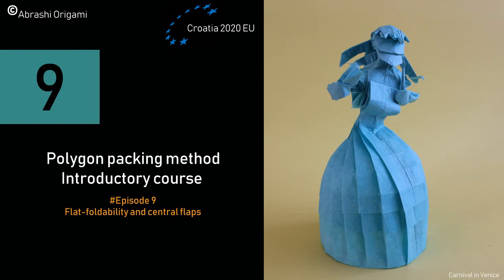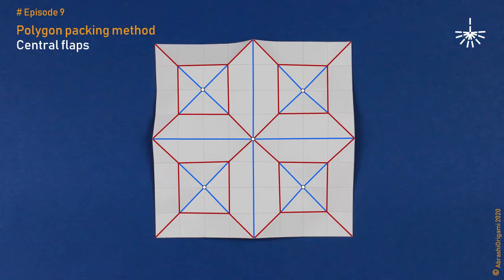Episode 9 – Flat-foldability and central flaps (ORIGAMI Polygon Packing method - box pleating)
This Introductory Course to origami polygon packing method (box pleating) is a comprehensive yet easy to understand course, dedicated to one of the most advanced and the most-widely used method in origami today.

This course will give you a theoretical foundation needed for you to become a truly successful origami artist. To sum up: if you simply want to learn how to fold some pretty models that other people have designed, without getting a broader understanding of it, then this course is not for you.
But if you are ready to immerse yourself deeply into theory, if you are willing to put an extra effort to understand the idea behind origami and if you are not satisfied with repeating other people’s work without understanding how they’ve come up with such a design, then this course is ideal for you and I’m 100% positive you’ll love it.